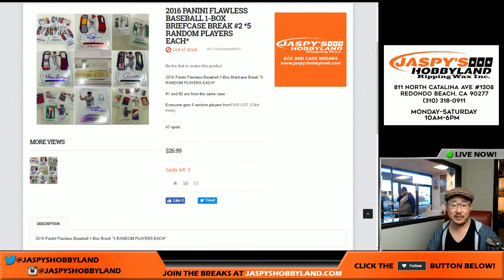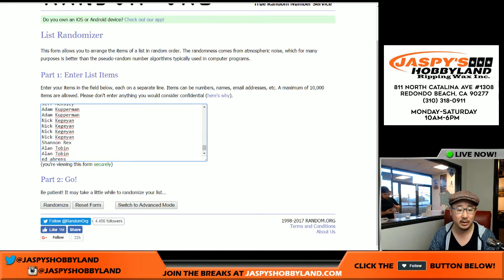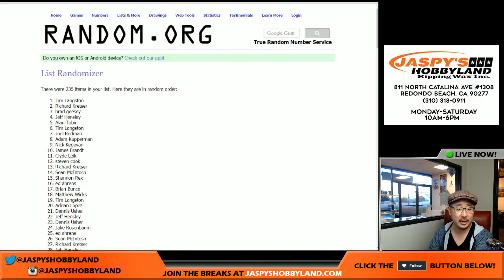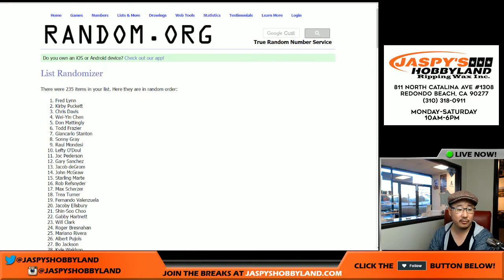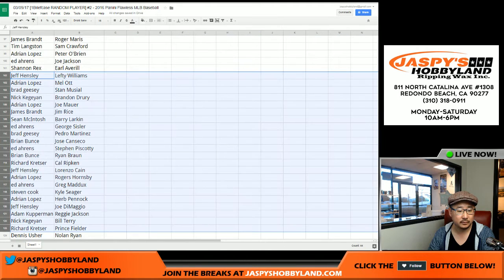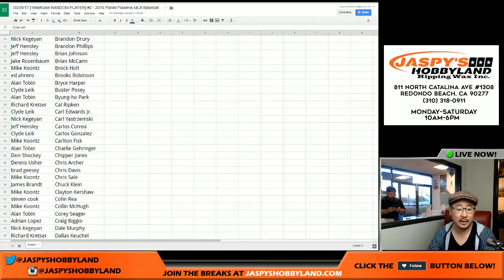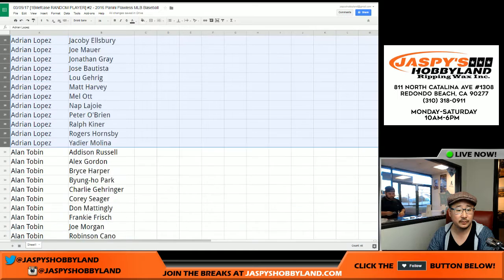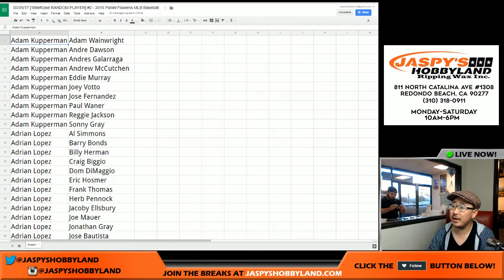03/09/17 [1Briefcase RANDOM PLAYER] #2 - 2016 Panini Flawless MLB Baseball